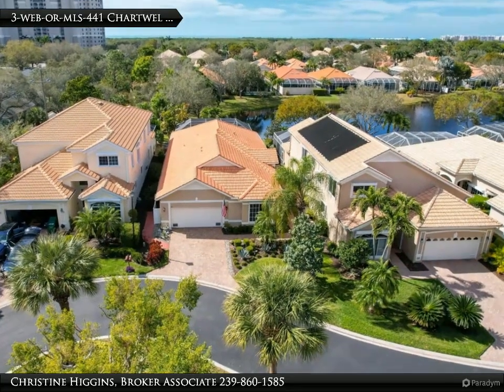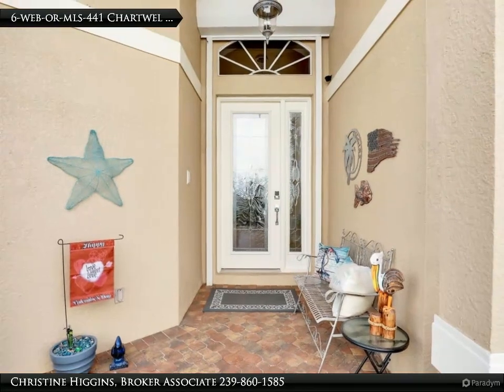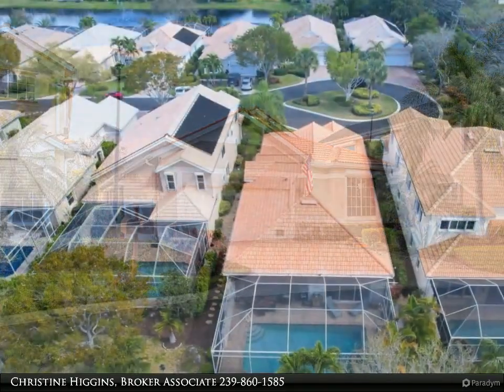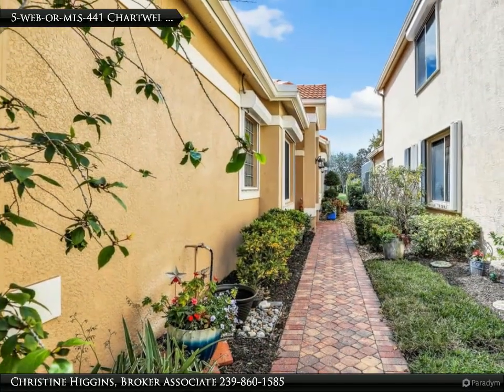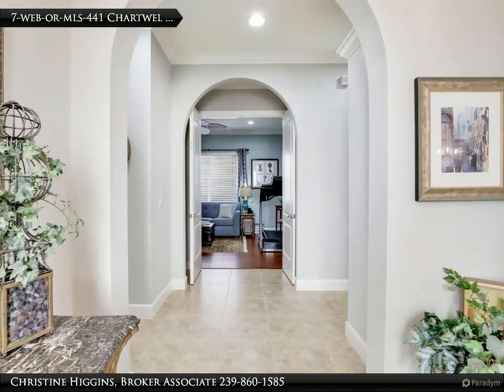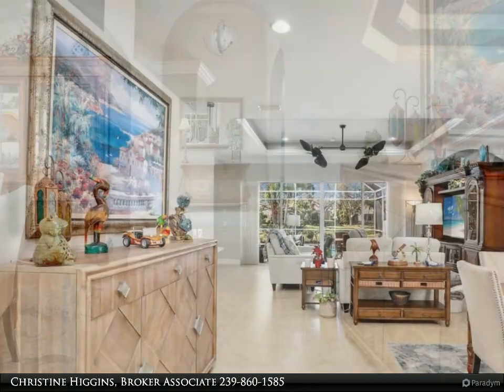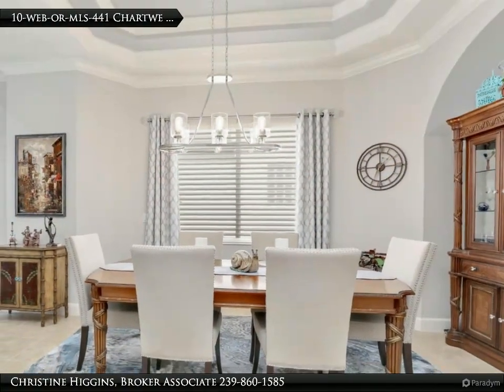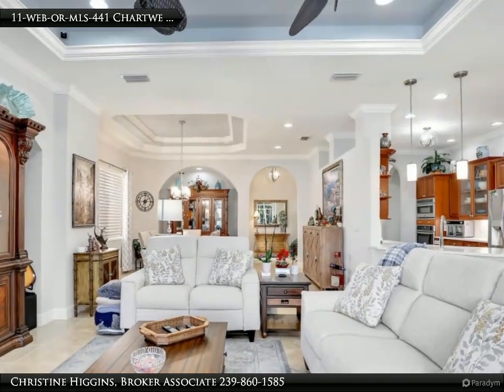JUST WOW!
This meticulously maintained home offers the best of both worlds: a tranquil oasis and convenient access to all that Naples has to offer. As you step through the grand entrance, you're greeted by an abundance of natural light flooding the spacious living areas, adorned with elegant finishes and impeccable attention to detail. As you explore the interior of this stunning residence, the open-concept layout seamlessly connects the gourmet kitchen, equipped with top-of-the-line appliances and quartz countertops, to the inviting great room, creating the perfect space for entertaining guests or enjoying quiet family nights. Freshly painted & updated lighting are just a few of the updates- every detail has been carefully curated to ensure modern elegance and comfort. Step outside and discover a resort-style retreat that's perfect for entertaining or unwinding in style. Take a dip in the sparkling pool, relax in the soothing spa or fire up the outside kitchen and grill your favorite meals under the stars. With lush landscaping and a spacious patio, this outdoor haven is perfect for making memories with family and friends all year round. Truly a unique opportunity to live in Coastal Naples

Christine Higgins, Broker Associate
Berkshire Hathaway HomeServices Florida Realty